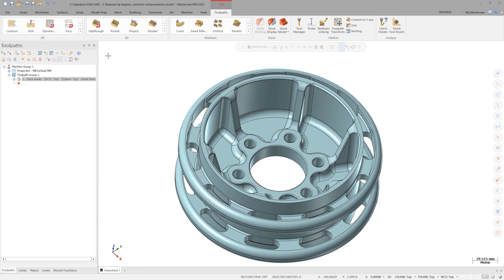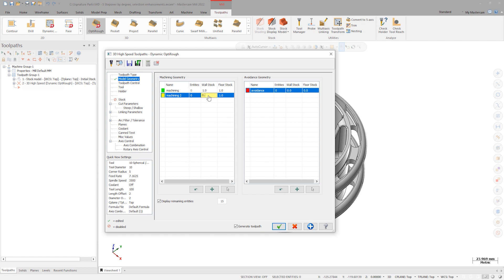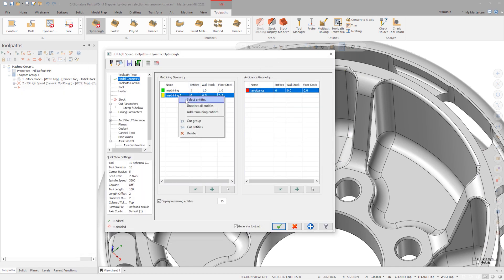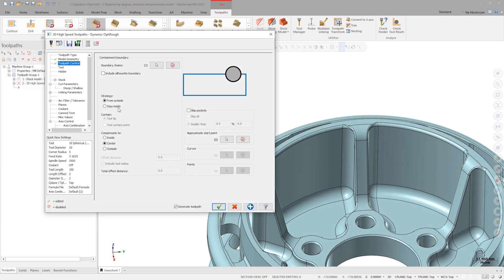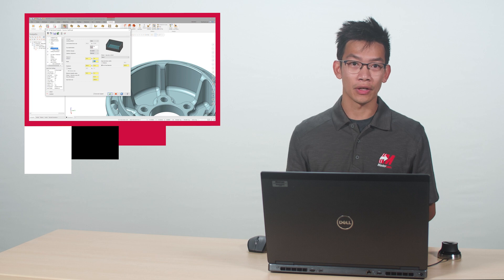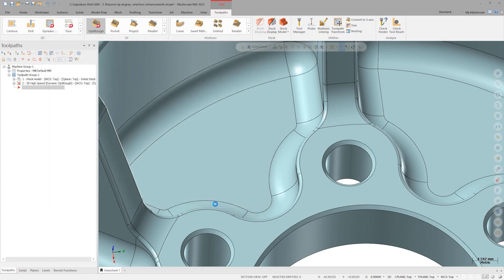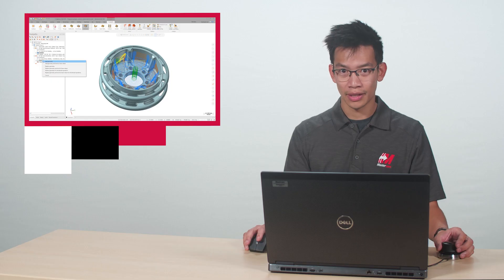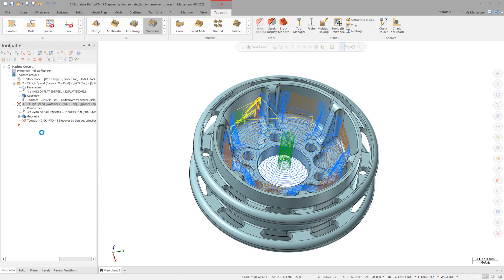Mastercam Stepover by Degree Demo using Witch Doctor BattleBot | Mastercam 2022 Signature Parts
Explore the enhancements of HST toolpaths in Mastercam 2022, along with the new ability to choose stepover by degree rather than percentage.

Join the Mastercam community on social